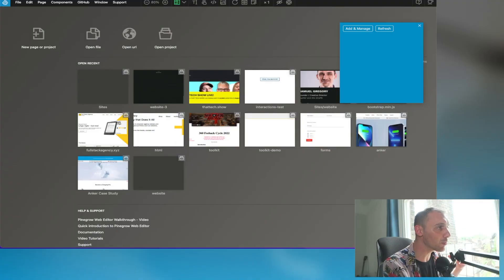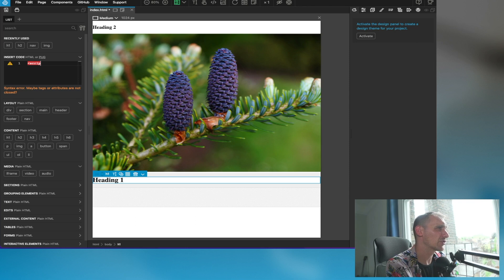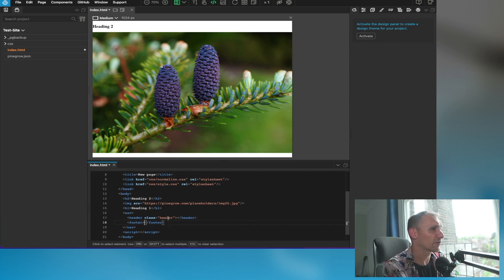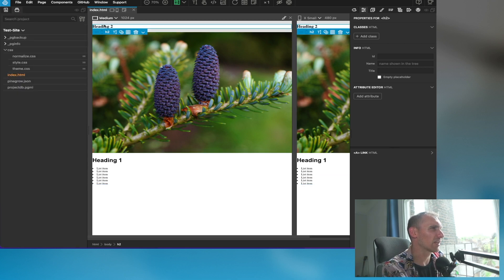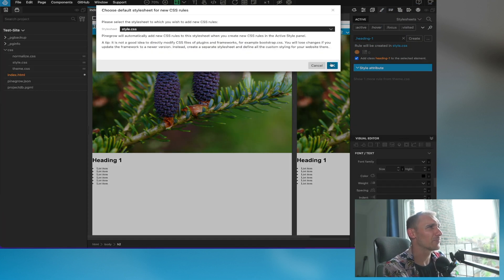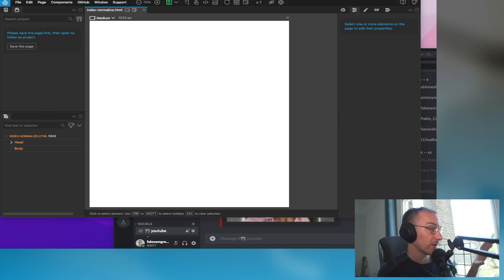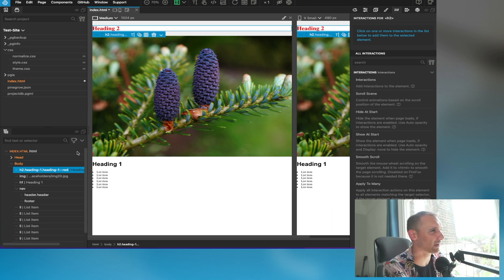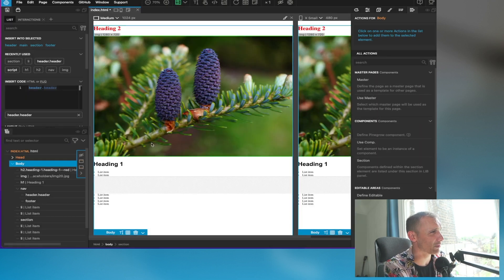Webflow to Pinegrow COURSE - Interface 101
Rushing through Pinegrow's interface for newbies

00:00 - Intro
00:41 - Opening Pinegrow
01:46 - Adding HTML
02:32 - Your Files
02:53 - Site tools
04:48 - Styling
07:14 - Media Queries
08:50 - Using SaSS
09:01 - Interactions
09:13 - DOM
09:51 - Components
10:17 - Wordpress
10:35 - Hiding panels
10:51 - Libraries
11:02 - Outro